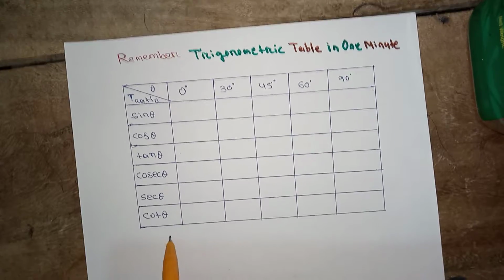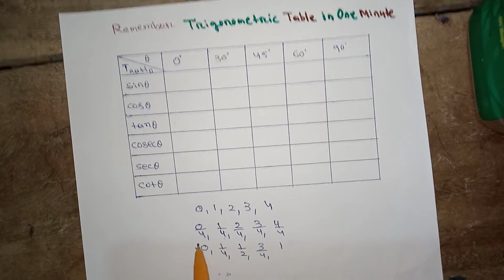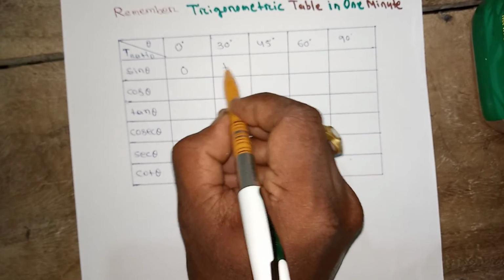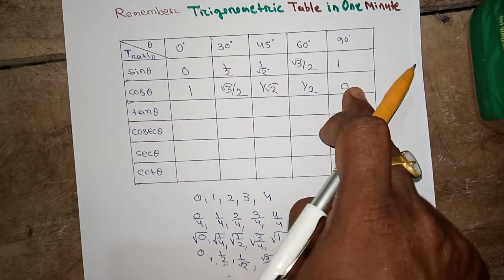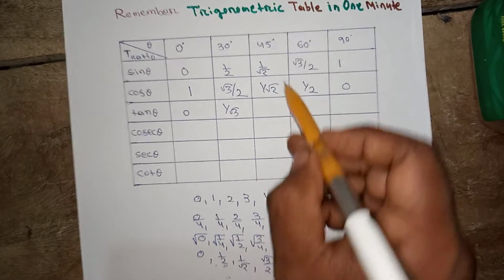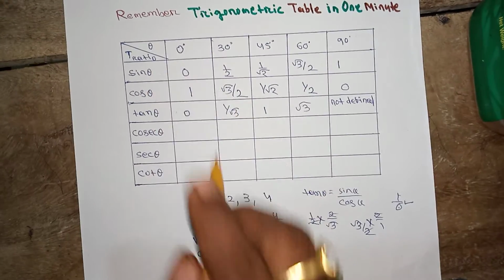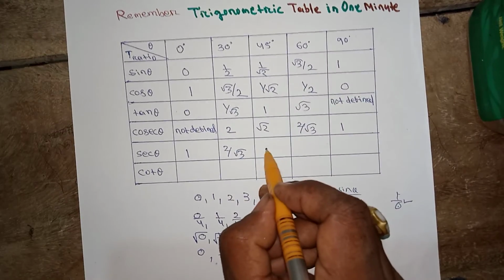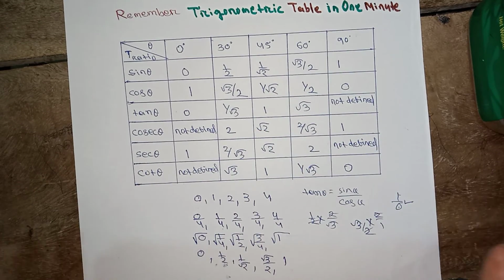Trick to Remember Trigonometry Table in One Minute For Lifetime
we provide easier way to remember different Trigonometry ratio, which is not only required for class 10th but also required for competitive exam, practice and apply to solve different problem in Trigonometry , share it with your friends, like and subcribe my channel.